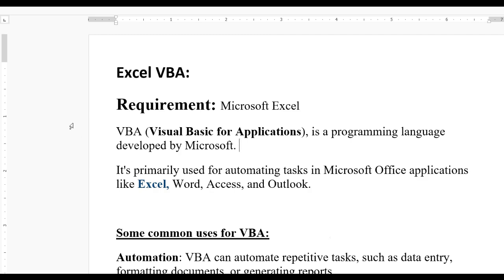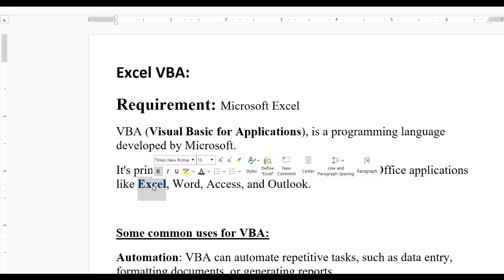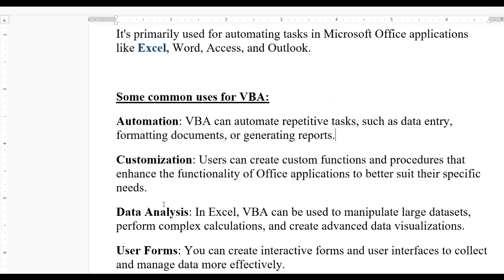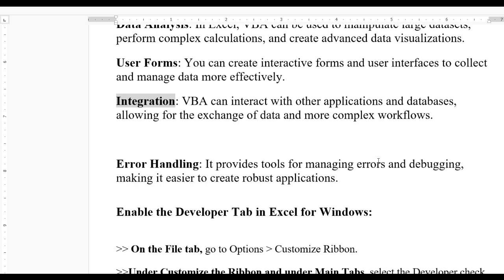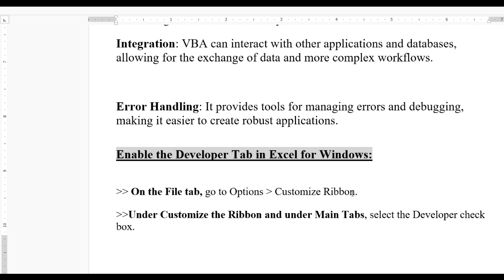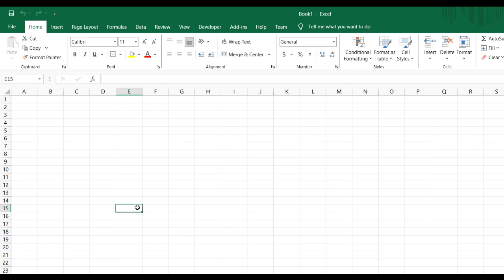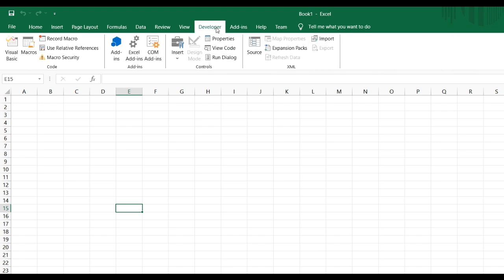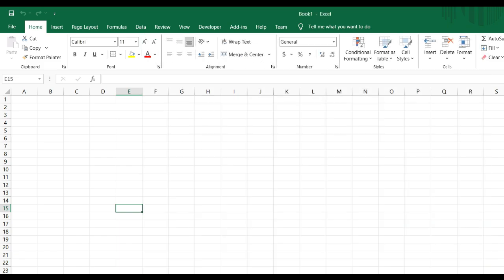What is Excel VBA | Part 1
Excel VBA:
Requirement: Microsoft Excel
VBA (Visual Basic for Applications), is a programming language developed by Microsoft.
It's primarily used for automating tasks in Microsoft Office applications like Excel, Word, Access, and Outlook.

Some common uses for VBA:
Automation: VBA can automate repetitive tasks, such as data entry, formatting documents, or generating reports.
Customization: Users can create custom functions and procedures that enhance the functionality of Office applications to better suit their specific needs.
Data Analysis: In Excel, VBA can be used to manipulate large datasets, perform complex calculations, and create advanced data visualizations.
User Forms: You can create interactive forms and user interfaces to collect and manage data more effectively.
Integration: VBA can interact with other applications and databases, allowing for the exchange of data and more complex workflows.

Error Handling: It provides tools for managing errors and debugging, making it easier to create robust applications.

Enable the Developer Tab in Excel for Windows:
 On the File tab, go to Options - Customize Ribbon.
Under Customize the Ribbon and under Main Tabs, select the Developer check box.